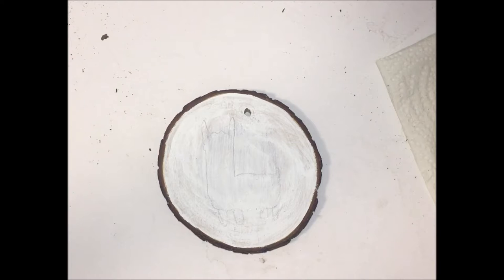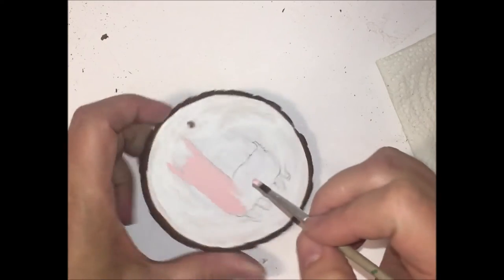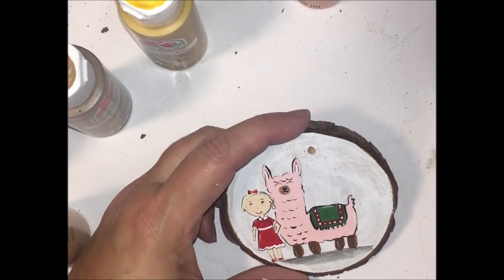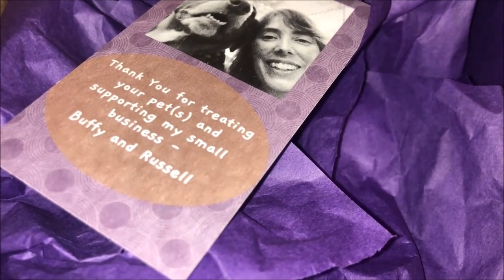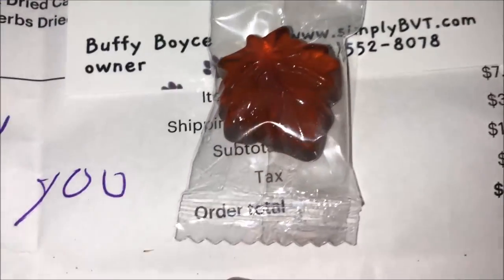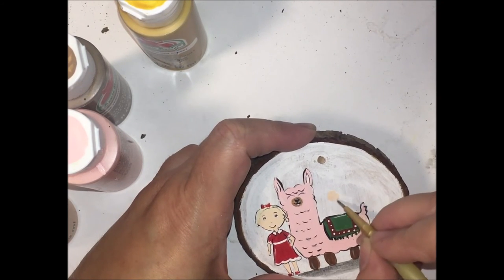Studio Vlog #2 - Painting a llama ornament and more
Hey y'all!

In this week's vlog, you'll see a sweet note from a dear aunt, a cool find at an antique store, a great new Etsy shop discovery and a hand painted llama ornament for an adorable little girl.

I wish I'd sped up the segments of the ornament or at least put music behind it but I'll learn more as I go. I hope you enjoy :)